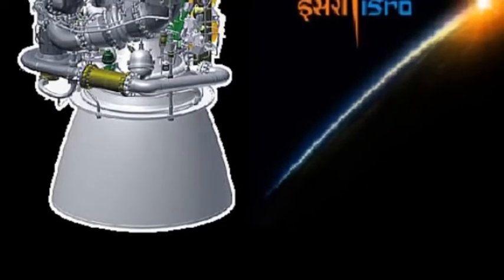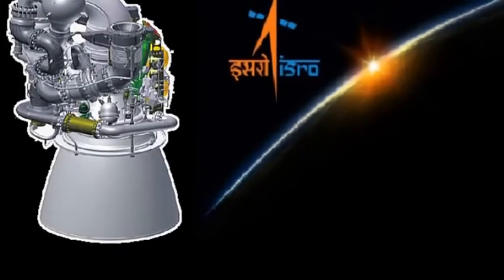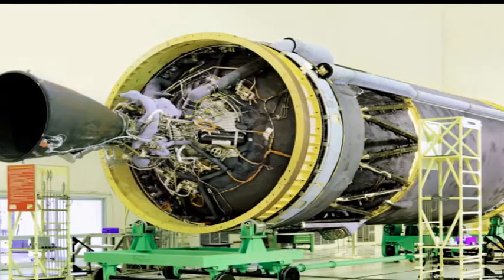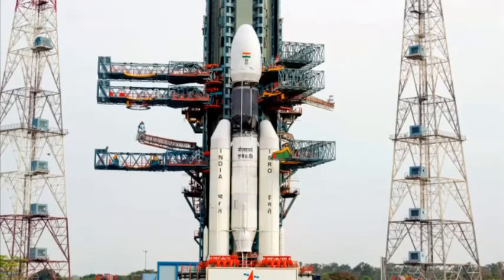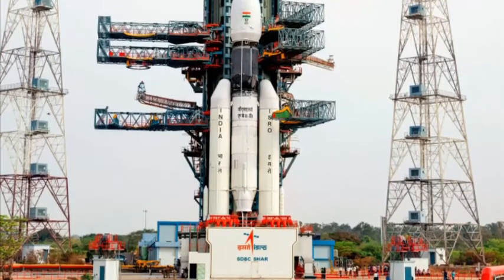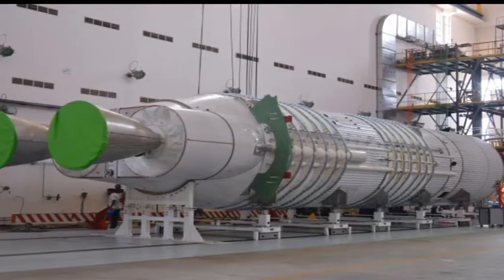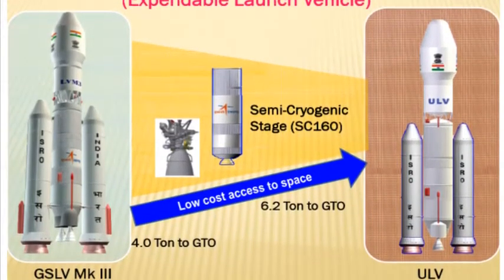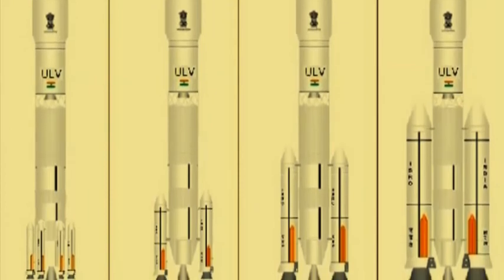ISRO to flight test kerosene based semi cryogenic engine by 2021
If things go as planned, the Indian Space Research Organisation (ISRO) will flight-test the semi-cryogenic engine, which uses refined kerosene as propellant, by 2021.
With the success of the Geosynchronous Satellite Launch Vehicle Mk-III, ISRO’s Liquid Propulsion Systems Centre (LPSC) here at Valiyamala is now focusing on the next level - the development of the much-delayed semi-cryogenic technology.
Unlike the cryogenic engine which uses a combination of liquid hydrogen (LH2) and liquid oxygen (LOX) as propellant, the semi-cryogenic engine replaces liquid hydrogen with refined kerosene (Isrosene as ISRO calls it). LOX will be retained as oxidiser.
"Various tests are in progress on the engine. Of the four turbo pumps in it, three have undergone tests at the ISRO Propulsion Complex, Mahendragiri. We plan to have the engine ready by 2019 end, the stage by 2020-end and the first flight by 2021,’’ S Somanath, director, LPSC, said.
LPSC had developed the cryogenic engine for the GSLV Mk-II and the much powerful one for the GSLV Mk-III. The idea is to replace the second stage of the GSLV Mk-III, which now uses a liquid stage, with the semi-cryo. The rocket will retain the cryogenic upper, third stage.
The advantage of inducting the semi-cryogenic stage is the payload capacity of the GSLV Mk-III will increase from four tonnes to six tonnes. Using refined kerosene as fuel has quite a few advantages: It is eco-friendly and cost-effective.
Also, unlike liquid hydrogen - which has to be stored at minus 253 degree Celsius, it is stable at normal temperature. The Union Cabinet had cleared the semi-cryogenic engine project in 2008 at an estimated cost of Rs 1798 crore. Although the idea was to develop the technology 2014, the project got delayed.